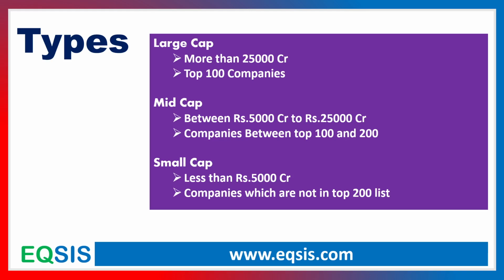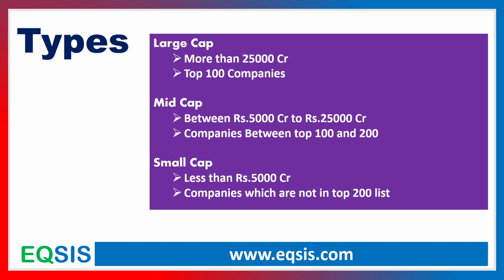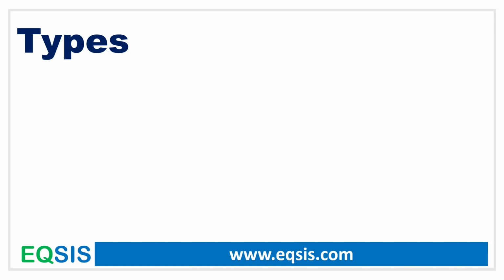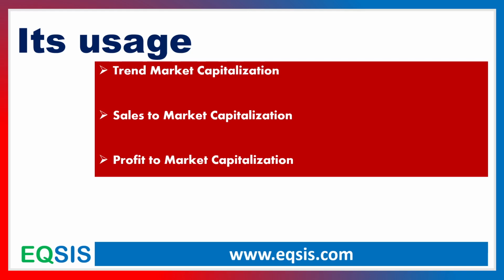Market Capitalization | Useful for Portfolio Diversification | Financial Terms Explained | EQSIS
In this video, you will learn the important financial term "Market Capitalization".

If you see this within 2 days of posting this video, you can save 20% using this coupon.

Timestamp
0:00 Introduction
0:46 Share Price vs Market Capitalization
4:35 Types of market capitalization
9:40 Usage of market capitalization
13:05 Related terms to market capitalization
15:57 Fundamental Analysis Training
Happy Investing

Tag your question with hashtag ASK_EQSIS We will answer you